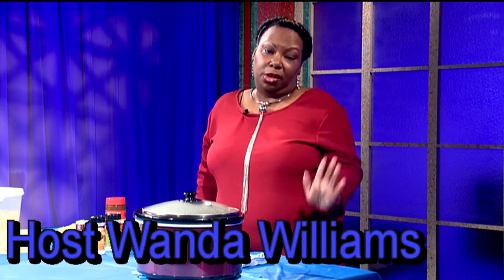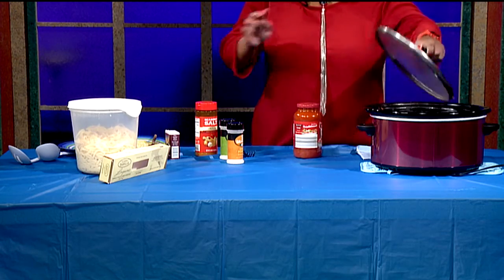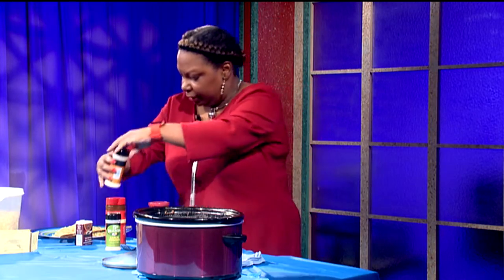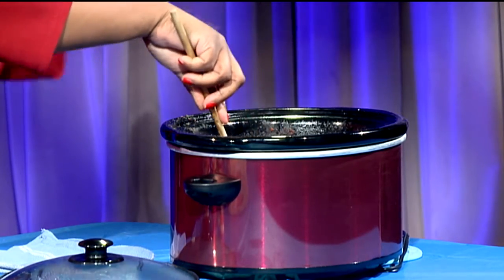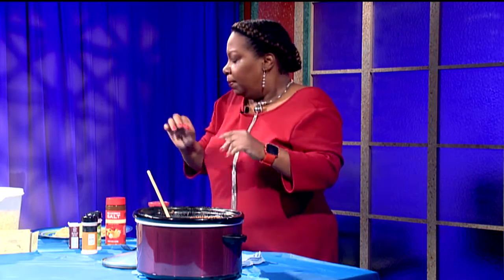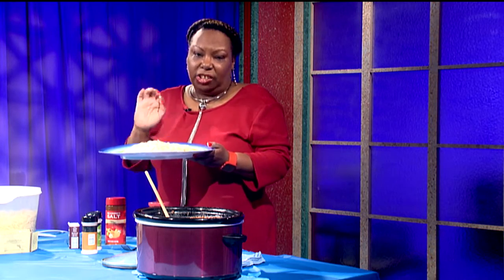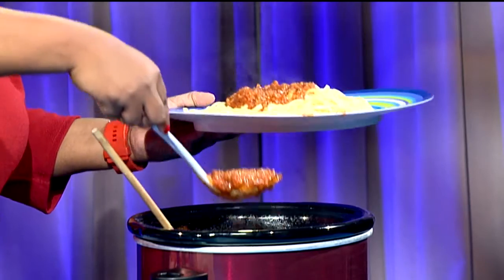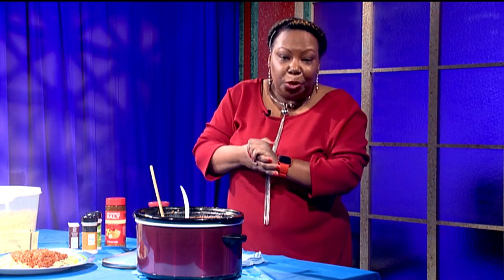Keeping It Simple Cooking With Wanda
I love home cooking. I am just too busy working and tired after work. I found a way to have home cooking while you are at work or play. A slow cooker will cook your lunch or dinner without having to be home. How would you like to come home to fresh hot meal with no fuss? If you can add meats, veggies, or sauces, you will always have home cooking at your home.